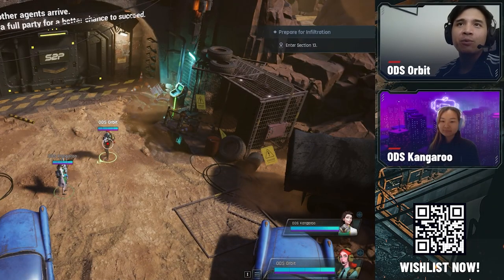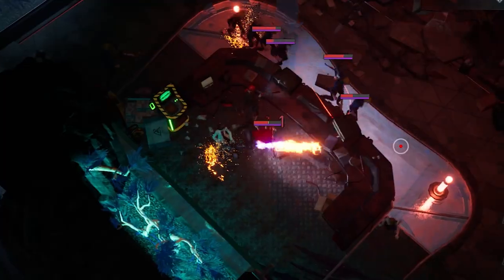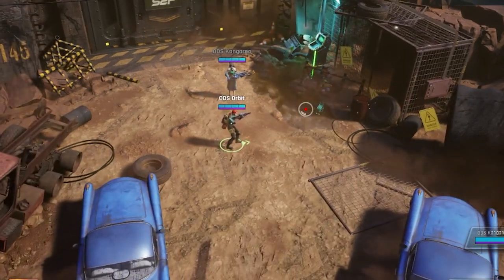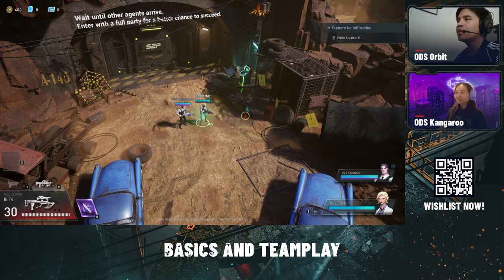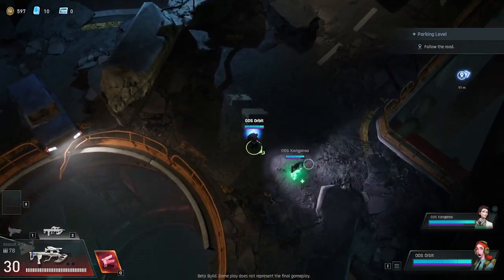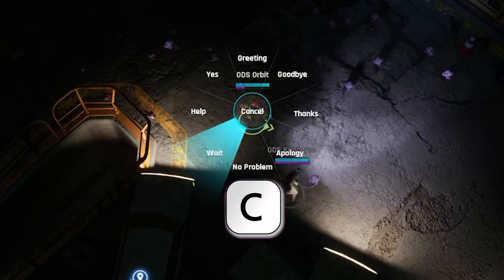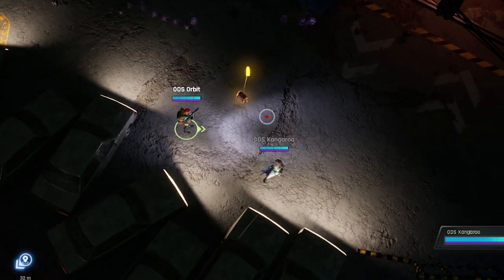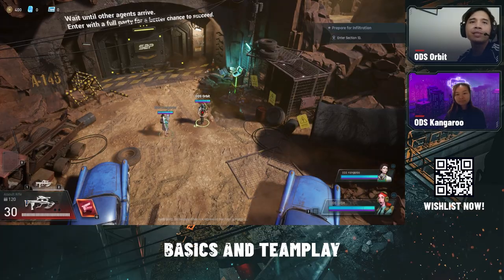Video 1: Basics and Teamwork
In this video, ODS Orbit and ODS Kangaroo show you basic controls and how to play effectively as a team in Blackout Protocol! The game might be easy to play, but it's difficult to master!

Timecodes
0:00 - Intro
0:10 - Controls
1:10 - Character - Red
1:30 - Character - Beaker
1:56 - Character - Scalpel
2:20 - Character - Boy Scout
2:41 - Friendly Fire Exists
2:57 - Team work and communication
3:53 - Ammo Pick-Up is Not Shared
4:28 - Bad team work = Bad Run